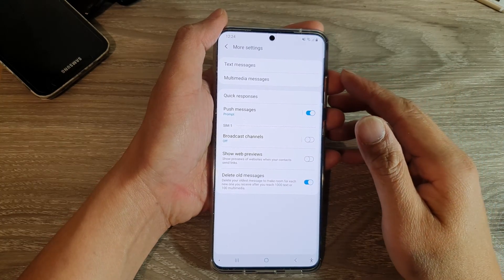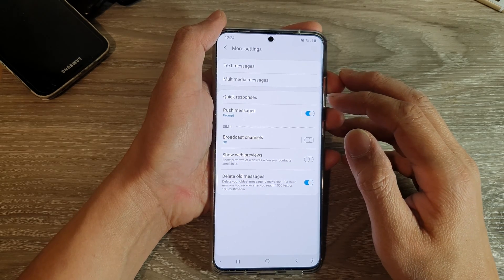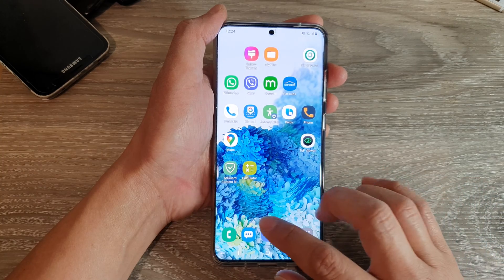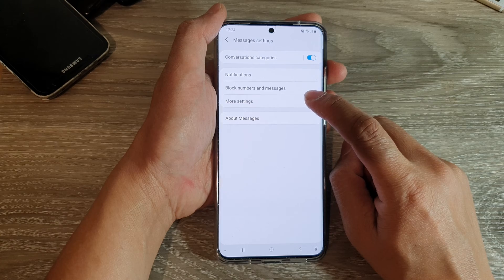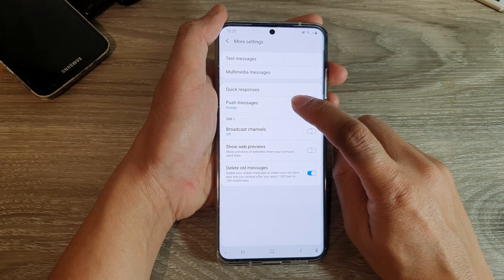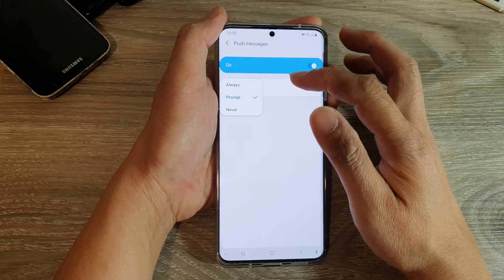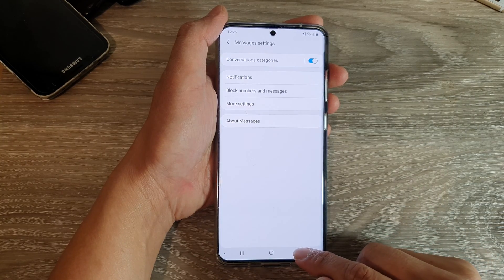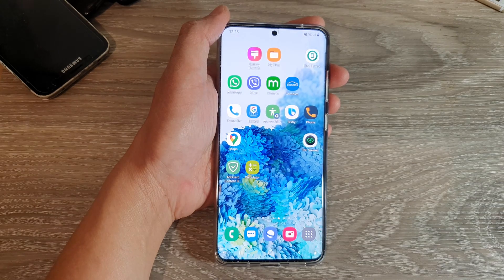Galaxy S20/S20+: How to Enable/Disable Push Messages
Learn how you can enable or disable Push Messages on Galaxy S20 / S20 Plus / S20 Ultra.

Android 10.